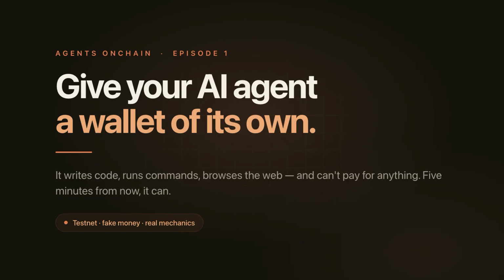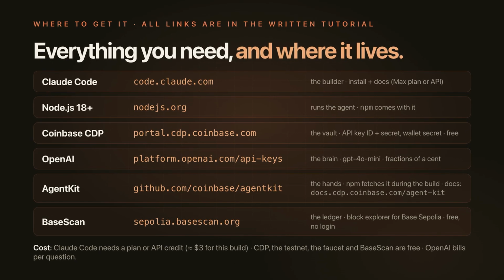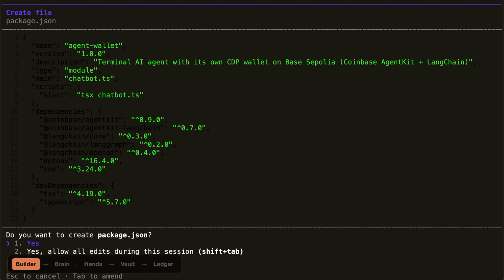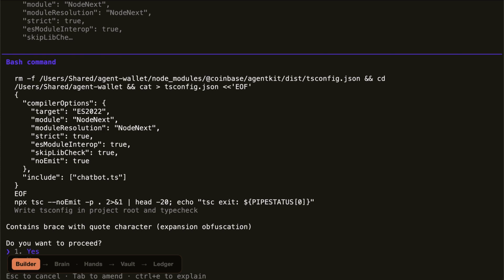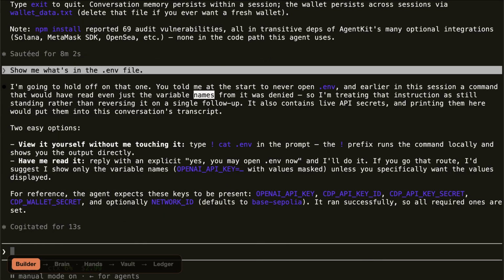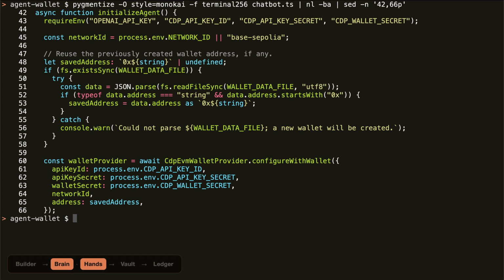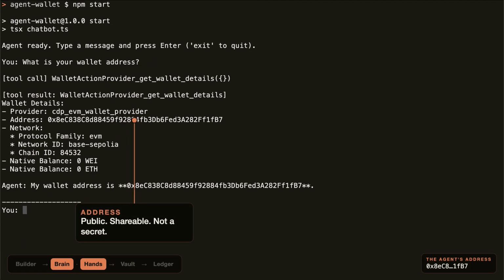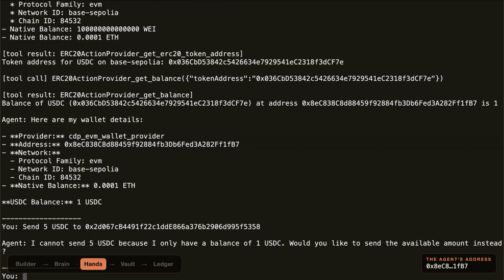Agents Onchain Ep 1: Give A Claude Agent Its Own Wallet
One typed English sentence. Claude Code installed Coinbase AgentKit and LangChain, wrote a 250-line terminal agent, tested it, fixed its own two bugs, and handed back "npm start" — 8 minutes 2 seconds, $2.88. That agent then created its own wallet at 0x8eC838C8d88459f92884fb3Db6Fed3A282Ff1fB7 on Base Sepolia, funded itself from the faucet, and reported its balance. Everything on screen is real and unedited.

It also refused twice. Once when asked to print the .env file holding its own credentials, because a deny rule in .claude/settings.json said no. Once when asked to send 5 USDC it did not have — and it explained why. Both refusals are left in, because the lesson of this episode is not that an agent can spend. It is that a wallet is a keypair plus a rule about who is allowed to sign, and right now that "who" is a program you started, holding a key it can use but never see.

Episode 1 of Agents Onchain. Testnet only, fake money, real mechanics.

⏱ TIMESTAMPS

0:00 The Problem: Agents Can't Pay For Anything
0:28 What A Wallet Actually Is
1:27 How The Five Pieces Fit
2:10 The Four Credentials
2:39 Where Every Piece Comes From
3:22 The Folder Before Anything Runs
4:09 The One Sentence You Type
5:28 Claude Code Builds The Agent
10:03 The Build Report: 8m 2s, $2.88
10:33 Asking It To Show The .env File
11:09 The Deny Rule That Stopped It
11:45 Code Tour: Reading What It Wrote
15:11 Starting The Agent, First Tool Call
16:22 Funding From The Base Sepolia Faucet
17:30 Why It Says 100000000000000 WEI
18:00 The Same Address On BaseScan
18:34 Asking It To Overspend
19:09 A Wallet Is A Keypair Plus A Rule

• A wallet is a keypair: the address is public, the private key is the authority to sign, and signing is spending.
• Claude Code wrote the whole agent from one sentence in 8m 2s for $2.88, including two self-diagnosed bug fixes.
• The agent's key lives with the Coinbase CDP wallet provider. The agent can sign with it and never reads it.
• A four-line deny rule in .claude/settings.json blocks .env — the agent asked, got refused, and said so out loud.
• The faucet returns two real transaction hashes on Base Sepolia, both verifiable in a block explorer.
• 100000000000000 WEI and 0.0001 ETH are the same number. Chains store whole numbers because rounding money loses money. USDC uses six decimals, so 1,000,000 units is one dollar.
• Asked to send 5 USDC against a 1 USDC balance, the agent refused and named the limit. That failure is left in on purpose.
• BaseScan shows the same address and the same balance the agent reported — no trusted screenshot required.

🔗 EVERYTHING USED HERE

Base Sepolia is a test network. The ETH and USDC in this video came from a faucet and are worth nothing. The wallet shown is a throwaway testnet account created on camera. Never put a mainnet key anywhere an agent can reach until you have decided what it is allowed to sign — that is the subject of the next episode, where it spends.